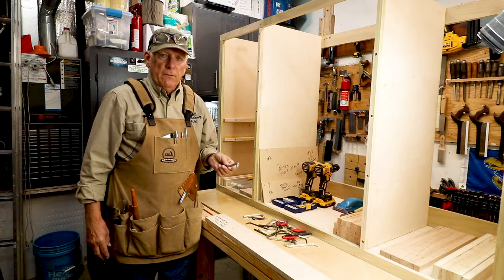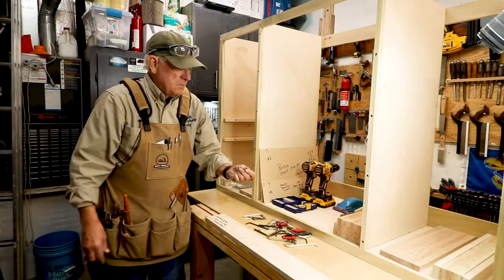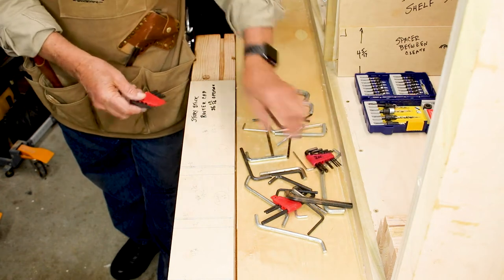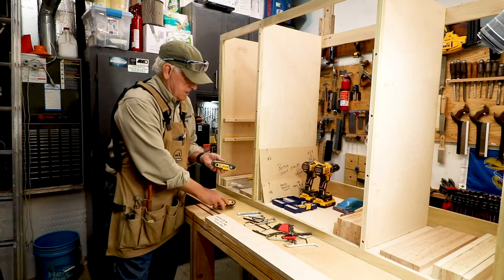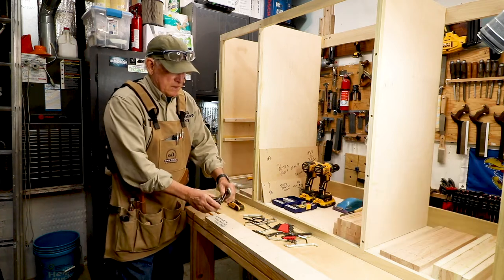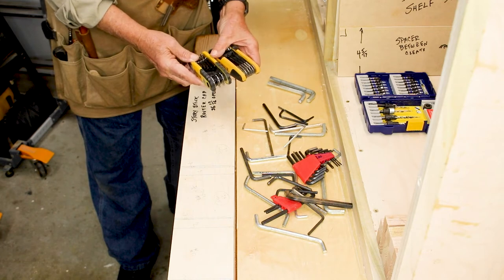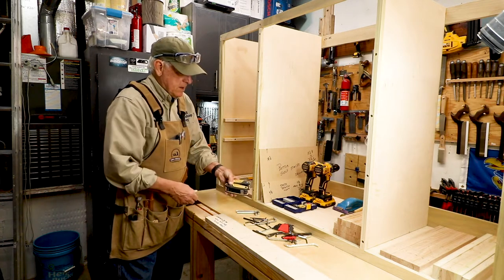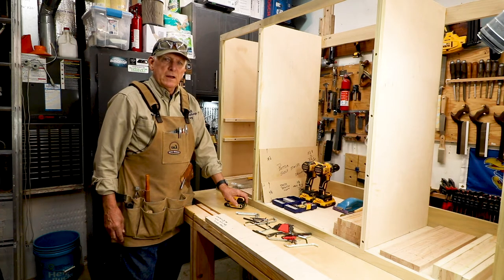What The Heck Is....An Allen Key or Allen Wrench and How Do You Keep Them Organized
Allen Wrenches which are also known as Allen Keys or Hex Key or Hex Wrenches tend to get spread all over the workshop and you can never find the size you need for the job at hand.  This video is about how to solve that problem for once and all time.  Just buy the Metric and the SAE versions that come from DeWalt and which are usable in their case.  Yea!   This is one of the videos from our "What the Heck Is... " video series - these are designed to be short and useful for beginning woodworkers.  Our plan is to have many of these available within a short period of time - check out the Playlist.

DeWalt Folding Hex Key Set (SAE)
DeWalt Folding Hex Key Set (Metric)

Over there we have a woodworking blog, tool store, links to videos and plans.  Some of our Plans that you buy are supported by Step-by-Step Tutorial Videos.  That is true for our PopUp Workbench Plans and for our Sawstallions Plans and our Mobile Workshop Cabinets Plans (available sometime in 2021).

1.  Go our Website and click on the Menu item "Woodworking Plans"
2.  Go straight to our Etsy Store